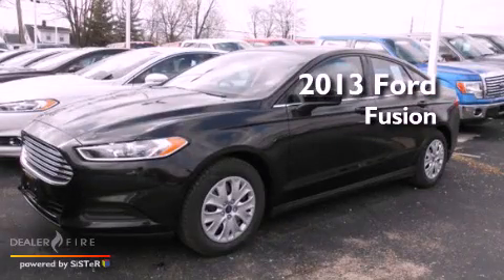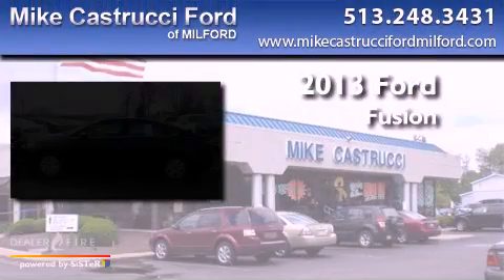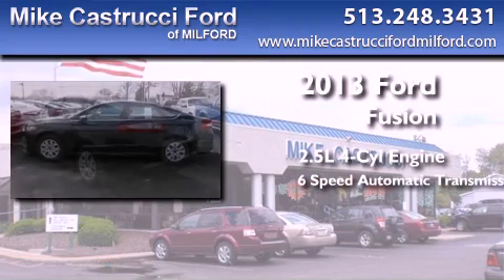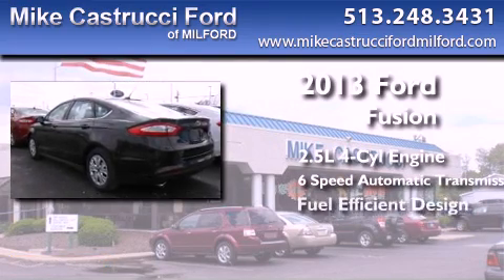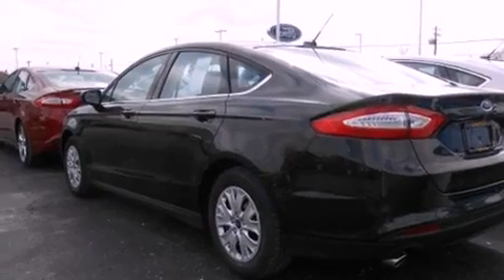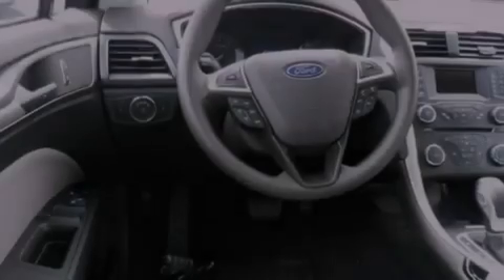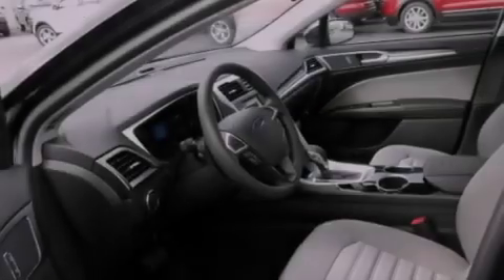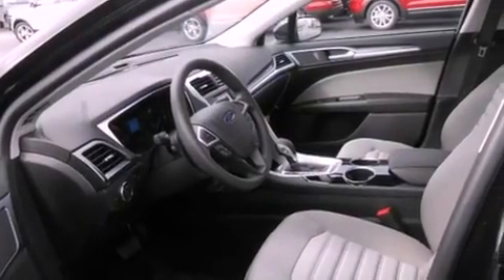2013 Ford Fusion Milford OH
Year : 2013
 Make : Ford
 Model : Fusion
 Engine : 2.5l 4 cyls
 Trans . : automatic 6-speed
 Exterior : tuxedo black

 Interior : earth cloth seats